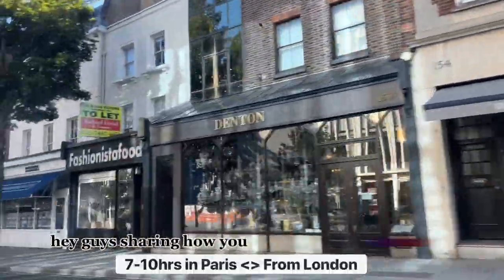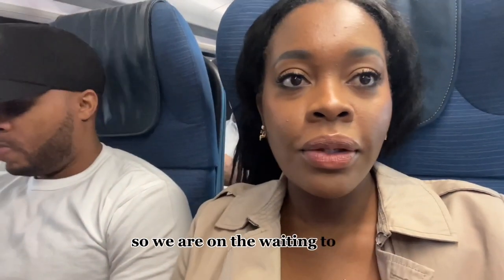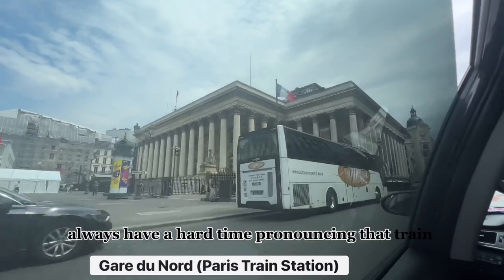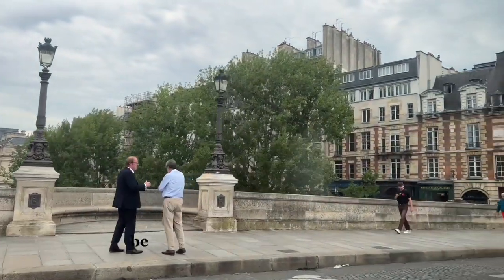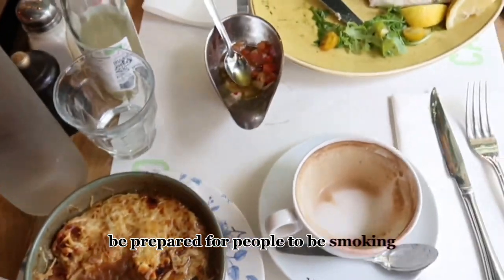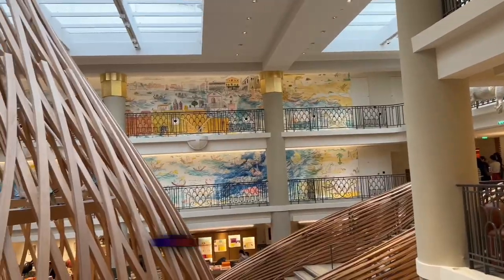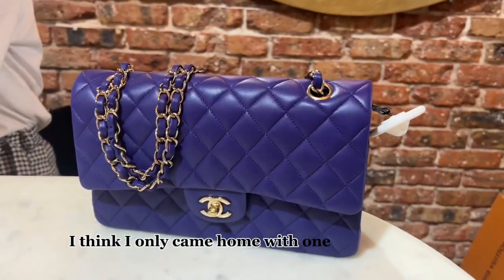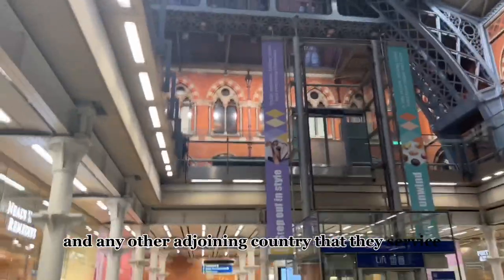🇫🇷 Paris VLOG| 7hrs tips on where to eat and vintage shopping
Hey Guys, let me know if you have any questions.

Discover how to get the most out of your 7-hour trip to Paris! Take a Eurostar train from London straight to the heart of one of the world's most romantic cities. Experience the culture and charm of the city by having lunch at Café Cassette and going vintage shopping in the markets of Marais. You can also opt for a hop on hop off bus to see all the remarkable monuments and historical sites of Paris. This video shows you how to maximize your short trip to the ‘City of Lights’ in a simple and easy way. So don't wait, take the Eurostar and start exploring the city today!

Explore the wonders of Paris in just 7 hours with this easy-to-follow guide! Take the Eurostar Train from London St Pancras Station to Gare du Nord in Paris to start your day. Enjoy a lunch at the adorable Café Cassette and shop for something unique in the vintage stores of Masais Paris. Hop on the Hop On Hop Off bus to get amazing views of all the Paris monuments. No trip to Paris should be done without this 7-hour tour of the city! Get started now and make the most of it!

Transform your visit to Paris with this ultimate 7-hour tour! Enjoy the ease and convenience of the direct Eurostar Train from London St Pancras Station to Gare du Nord in Paris. Indulge in a delectable lunch in the historic Café Cassette and go on a special shopping spree in the vintage stores of Masais Paris. Don’t forget to hop on the Hop On Hop Off bus for amazing views of the city’s landmarks. Make this 7-hour experience the most enjoyable one with this exclusive guide! Start your 7-hour tour of Paris today!

Have you ever dreamed of spending a day in Paris? Now is your chance! Visit the City of Lights with this 7-hour whirlwind tour! Transport yourself to Paris with Eurostar Train, and take full advantage of the romantic cafes, vintage boutiques, and world-famous monuments. Whether you're taking in the sites with a Hop On Hop Off Bus or relaxing with lunch at Cafe Cassette, we have the perfect itinerary for your Parisian escapade. Get ready to explore all that Paris has to offer! Click here for more information on how to make the most out of your 7-hour stay in the capital of France!